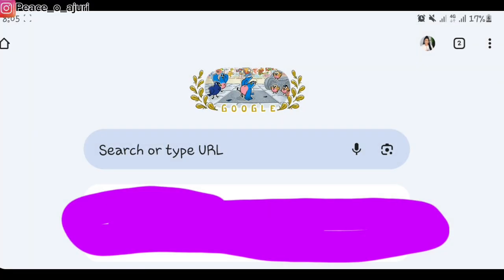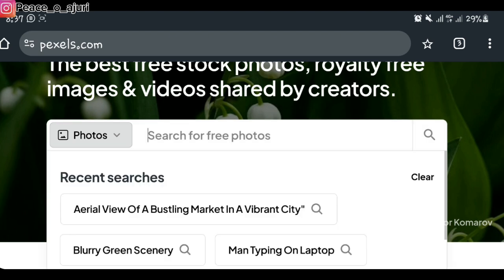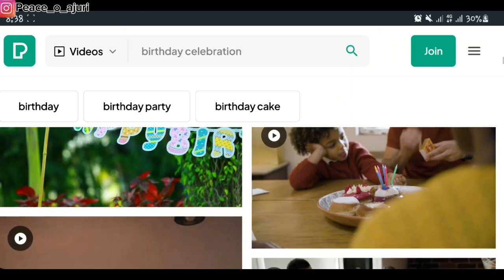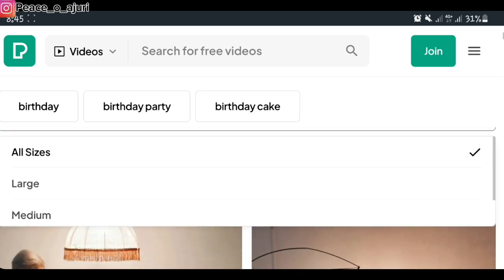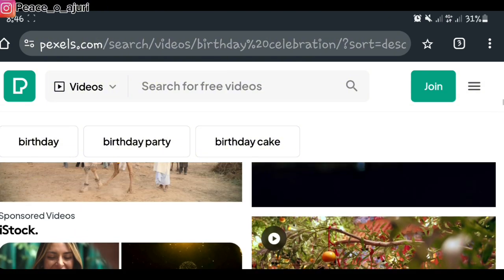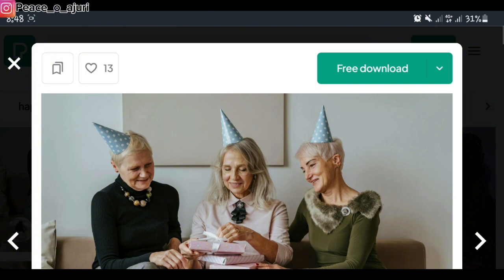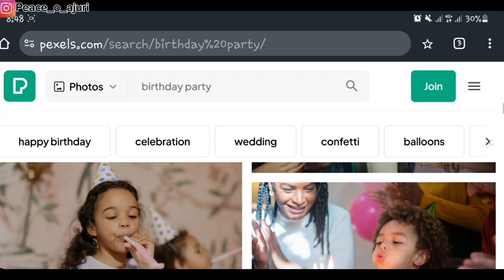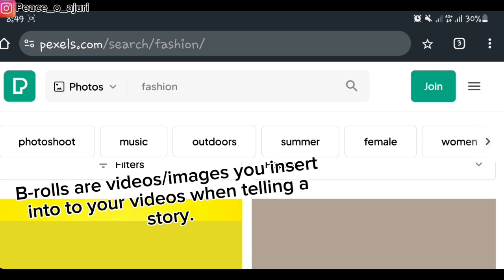How to Download Free Images and Videos from Pexels | Step-by-Step Tutorial"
Are you looking for high-quality images and videos for your projects without breaking the bank?
Learn step-by-step how to navigate the website, search for the perfect media, and download it in the right format for your needs. Plus, I’ll share tips on using the content legally and effectively to elevate your work.
Whether you're a beginner or an experienced creator, this tutorial will help you get the most out of Pexels.

free images, free videos, pexel tutorials, how to download videos, how to download images,content creation tips, stock photos,Pexels.com, free stock footage, Ajuri's Style, youtube content